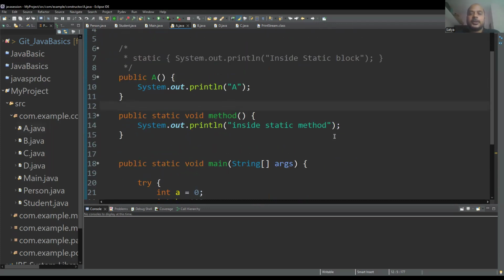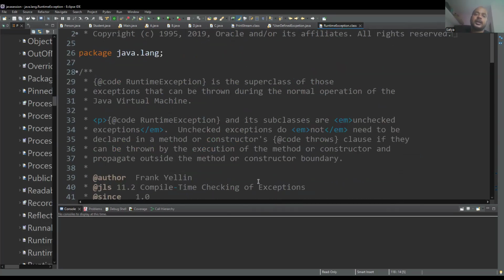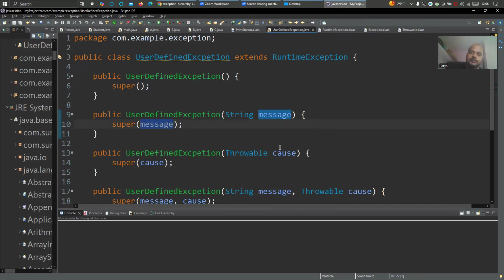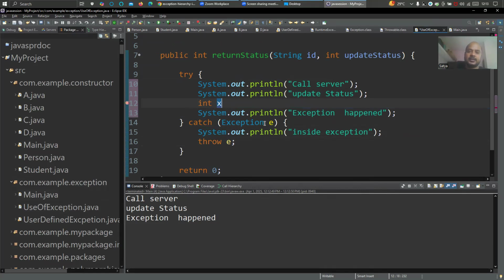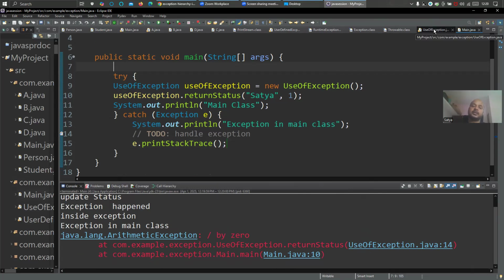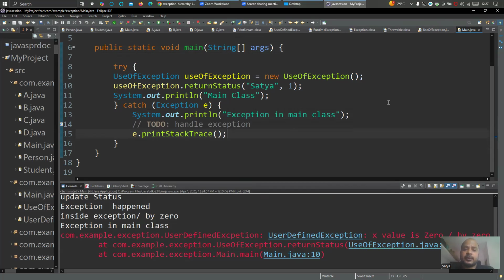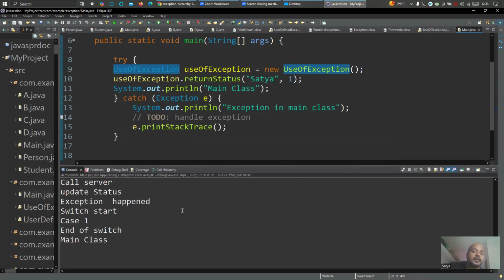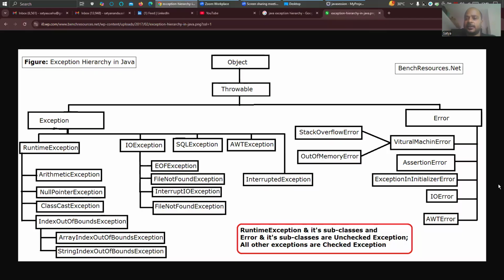Java Full Stack Development ( Java - User Exception, Error & switch case Statement ) : Session 9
Concept Explained
- User Defined Exception
- Switch Conditional Statement
- Error
- Examples